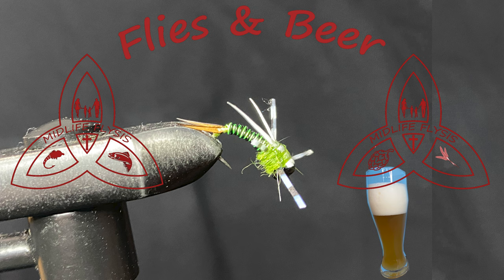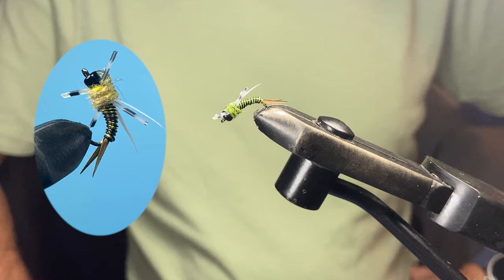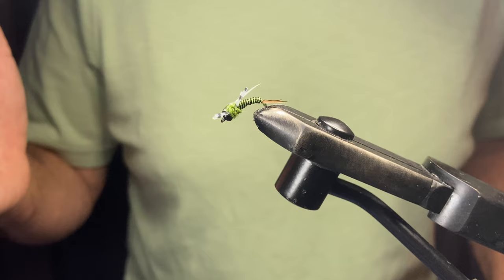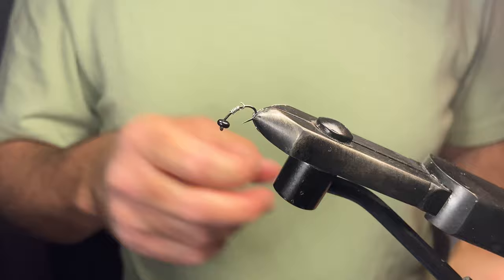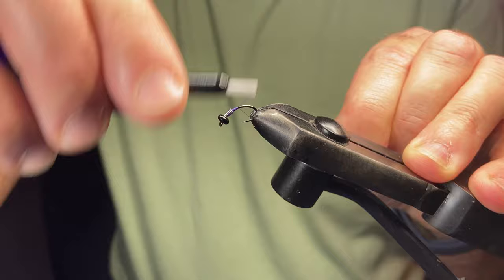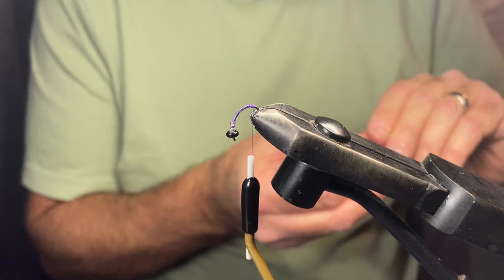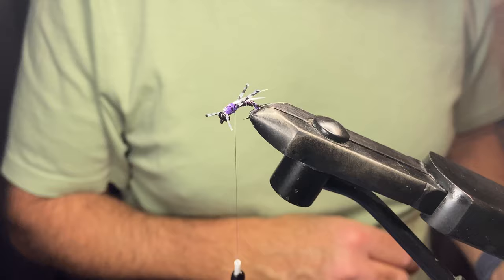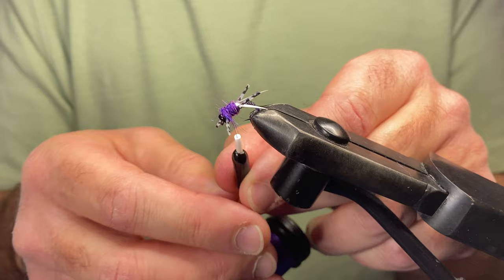Fly Tying | Flies & Beer | Gone in 60 Seconds Nymph | Best Nymphs for Trout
An incredible nymph and a classic Wheat Beer!  This nymph never makes it very long down a run before it's smashed by an eager trout, and this beer never lasts long either!
Join me and tie, talk and have fun!

0:00 - 2:00 Intro
2:00 -4:20 Bead and Underbody
4:30 - 5:00 Beer (Hefeweizen)
5:00 - 6:10 Tails
6:10 - 8:30 Wire/Abdomen
8:30 - 9:45 Legs
9:45 - 10:50 Wings
10:50 - 12:00 Dubbing
12:00 - 13:50 UV Shell
13:50 - 15:24 Final Thoughts